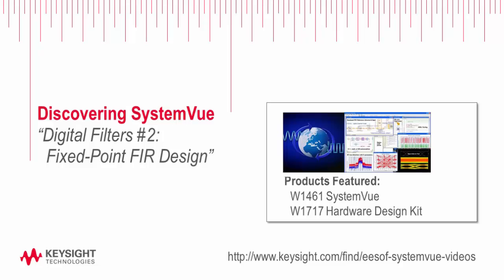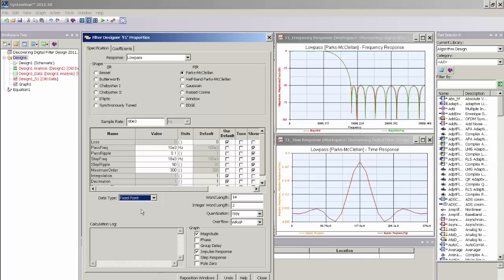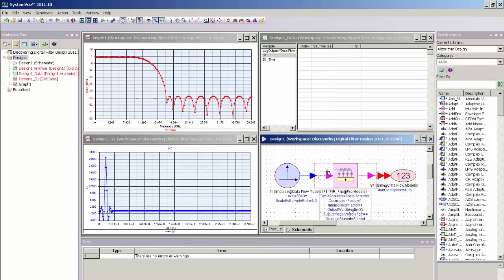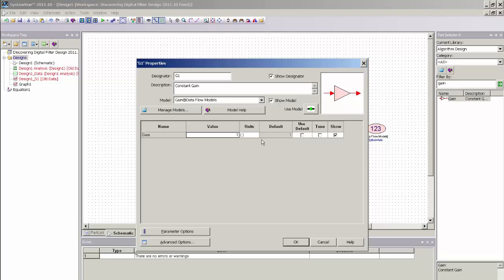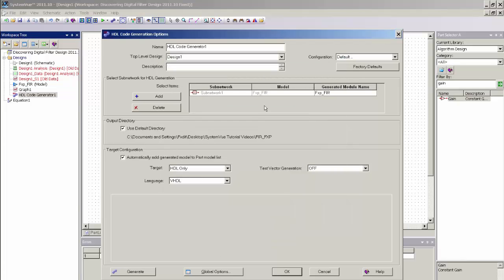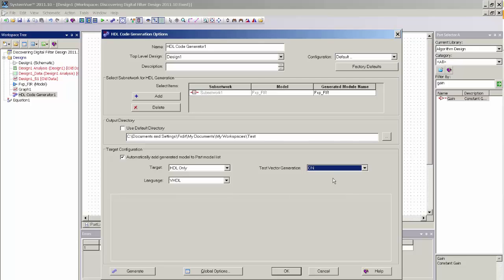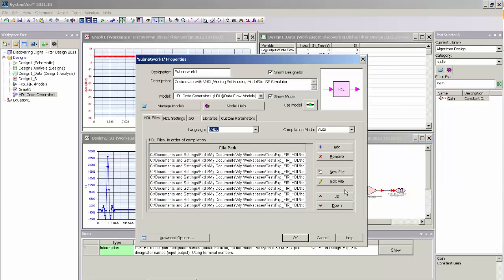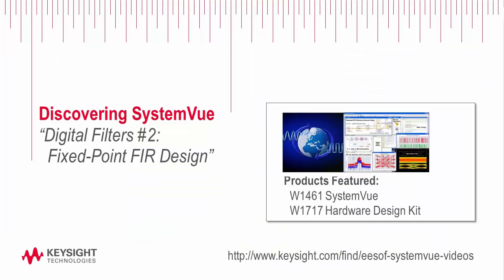Discovering SystemVue for FPGA Realization of FIR Filters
Use Agilent SystemVue to view fixed-point digital filter performance, then realize and verify it for FPGA using HDL code-generation